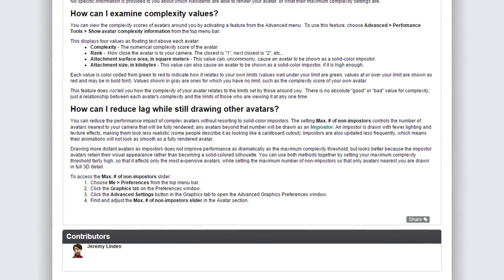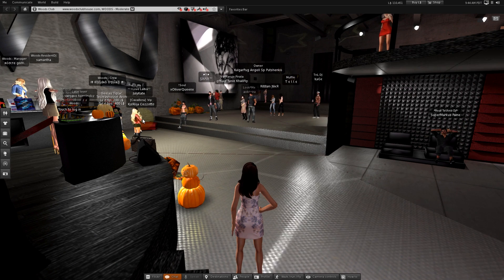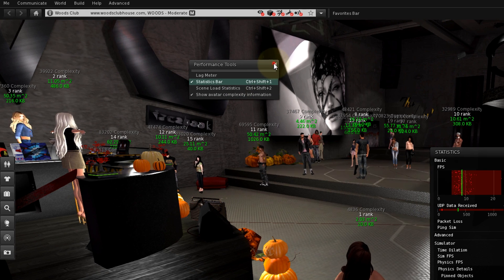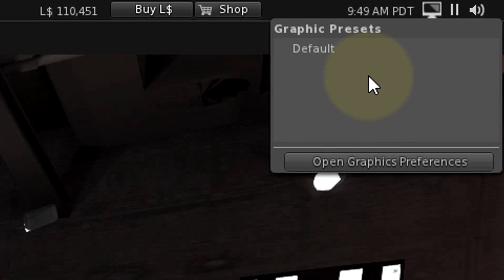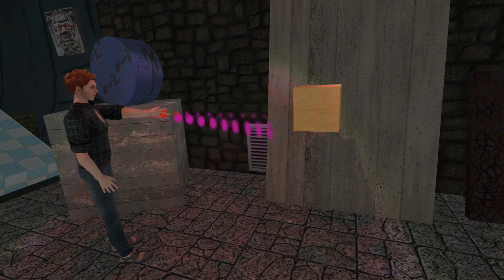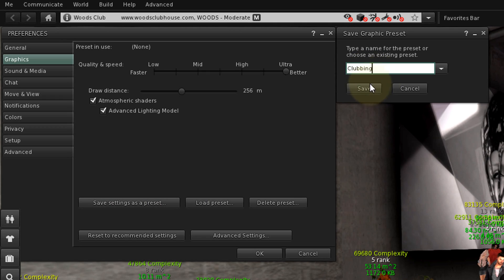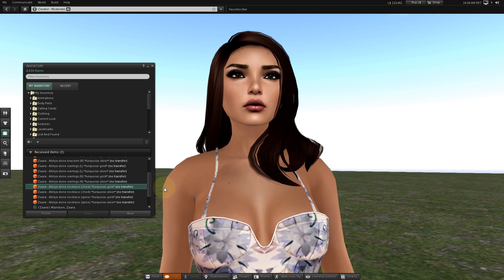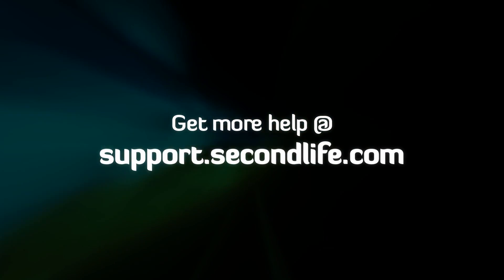Second Life - Avatar Complexity Limit Tutorial & Overview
Rendering lots of avatars around you can cause lag in Second Life. That's why we've introduced avatar rendering complexity tools to let residents better understand the impact of avatars on your Second Life experience.